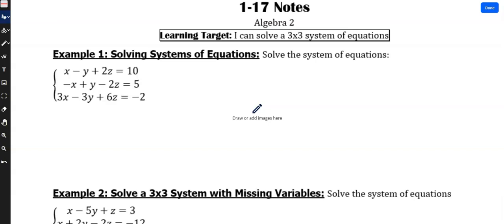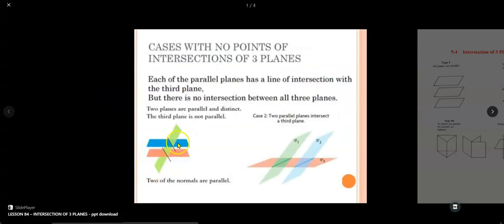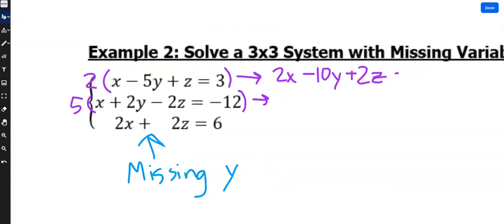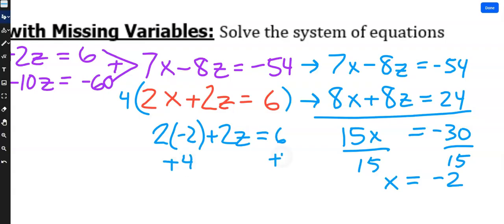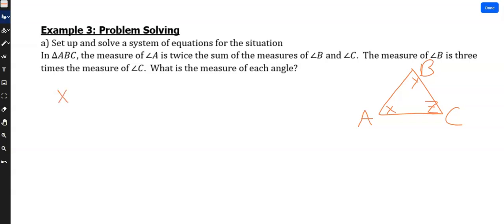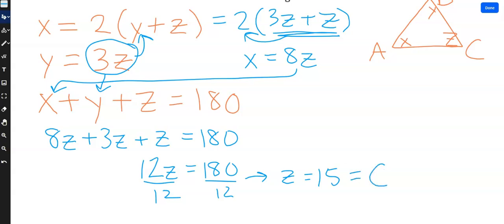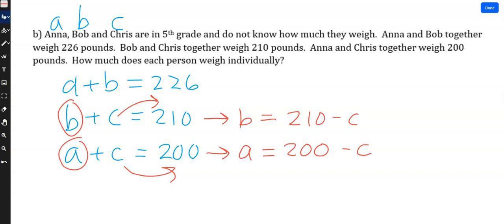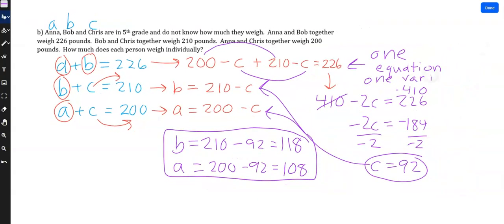1.17 Notes Algebra 2 Stailey